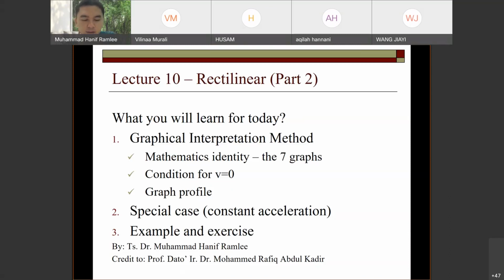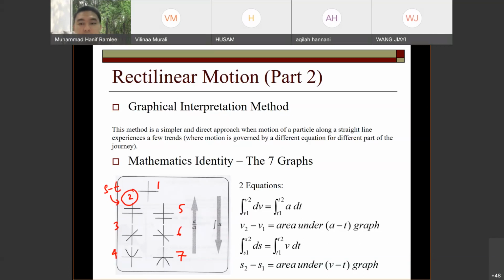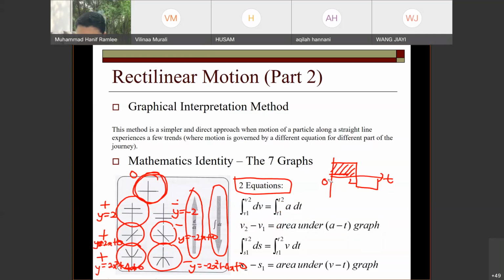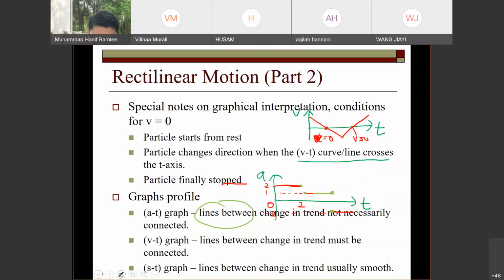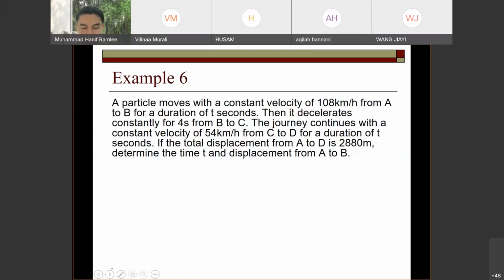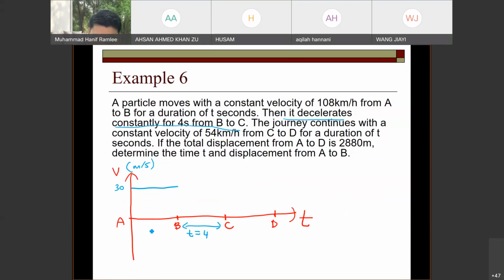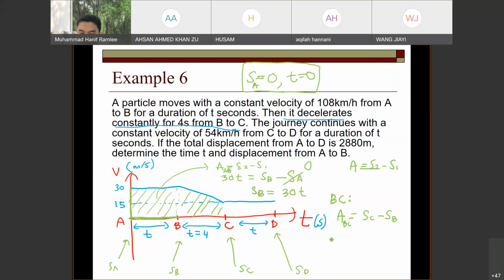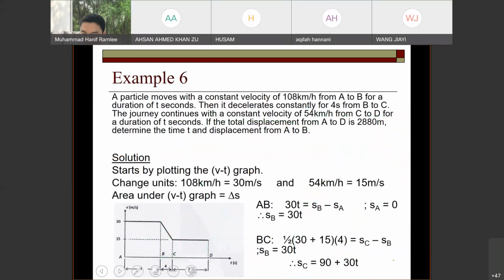Lecture 10 (Rectilinear Motion Part 2) - A